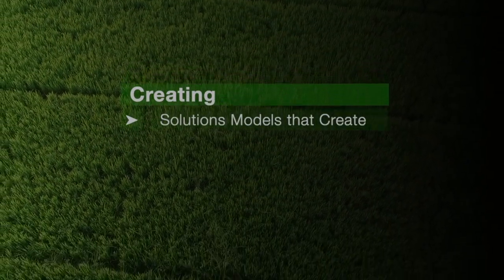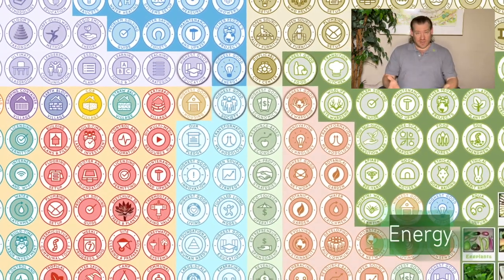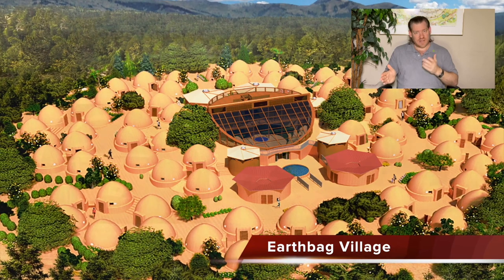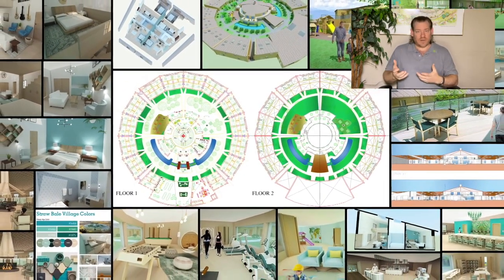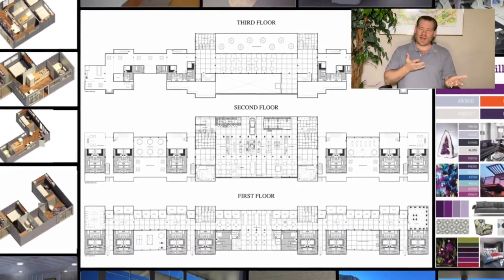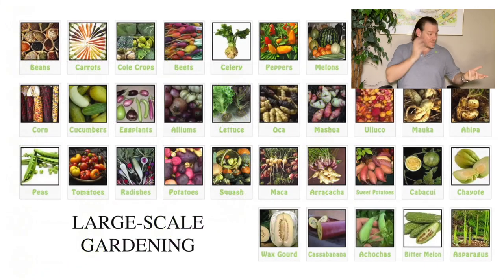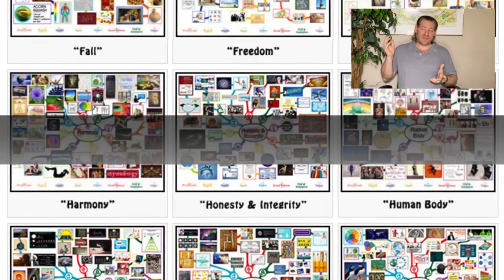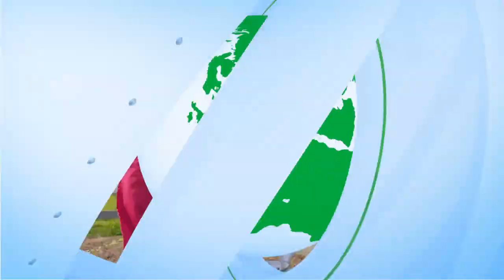One Community Weekly Progress Update #582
Cooperatively Improving the Standard of Living | Using Natural Systems of Recovery | Eco Village | Sustainable Energy | Global Sustainability | World Change | Green New World | One Community | Weekly Progress Update #581 Specifics are

THIS WEEK'S TOPIC: Cooperatively Improving the Standard of Living